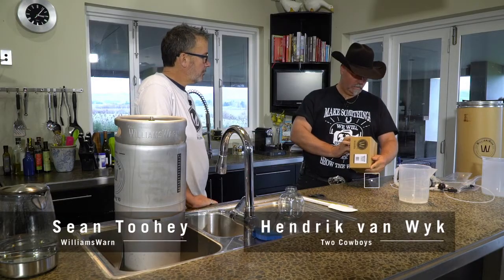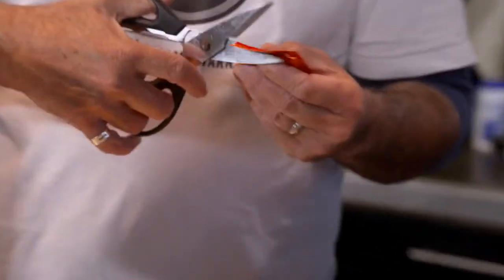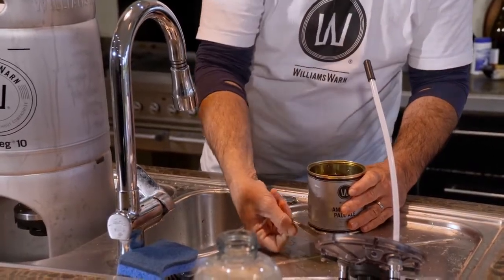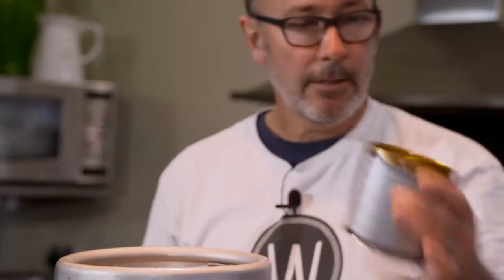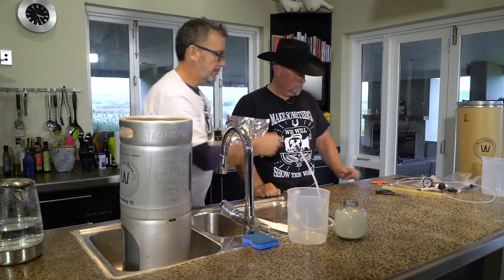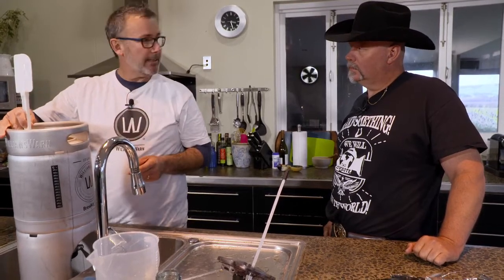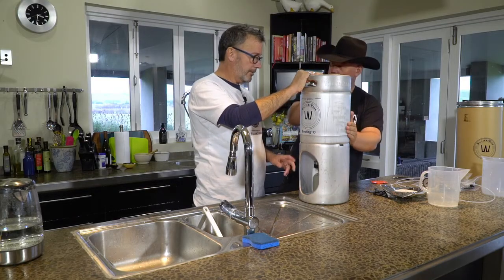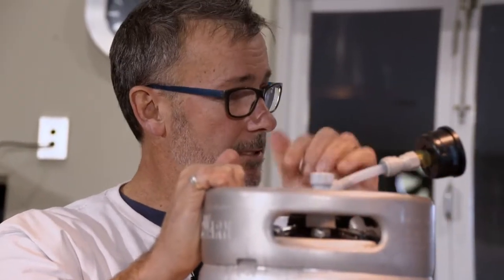Doing a basic brew with a BrewKeg